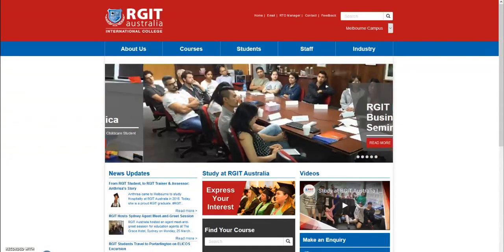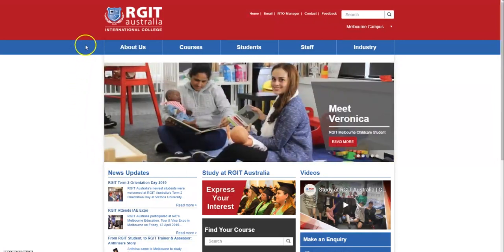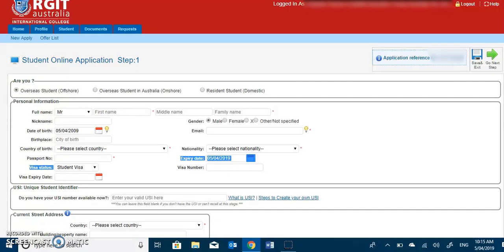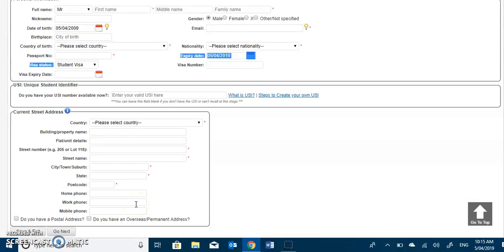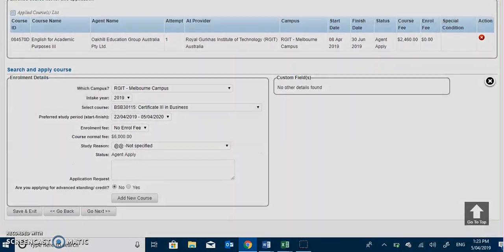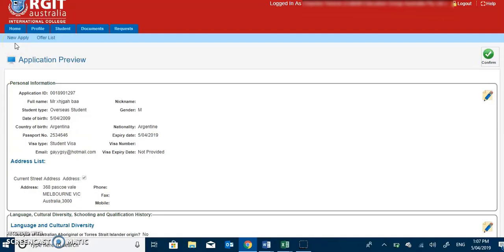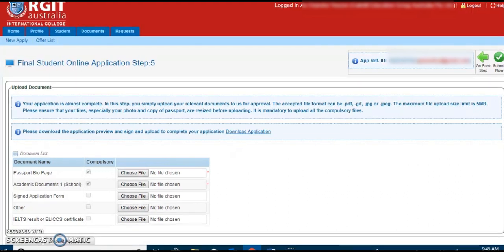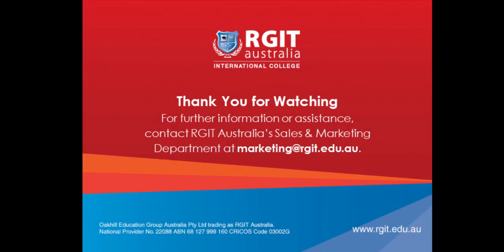RGIT Australia | How To Process Online Application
RGIT Australia's online application process instructional video is aimed at providing its partnered education agents with a step-by-step guide on how to submit prospective students' expressions of interest using RTO Manager's Agent Portal.